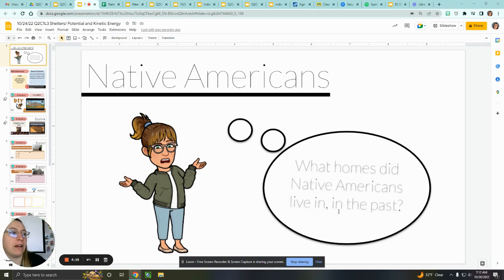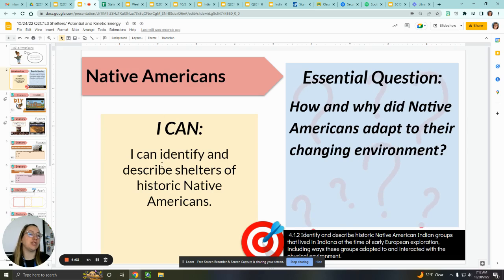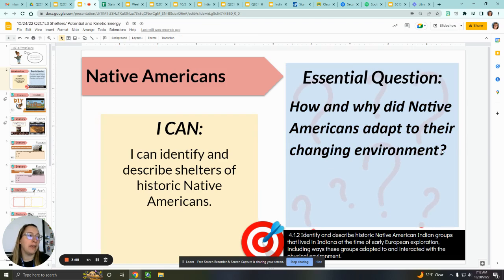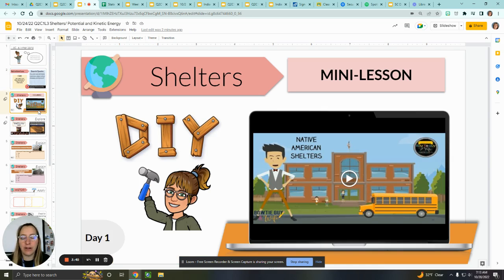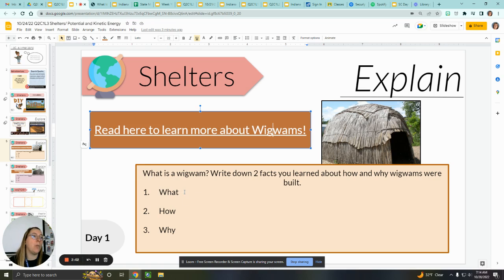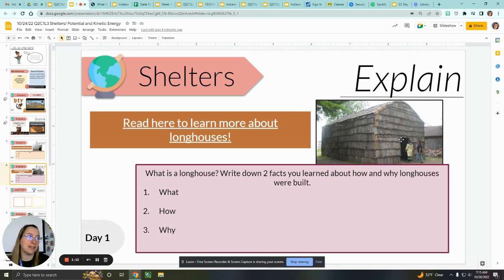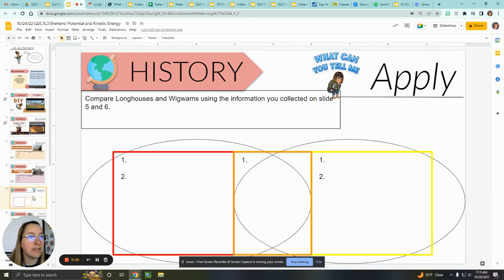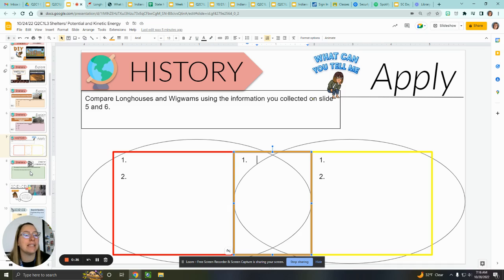10 24 22 Q2C1L3 Shelters